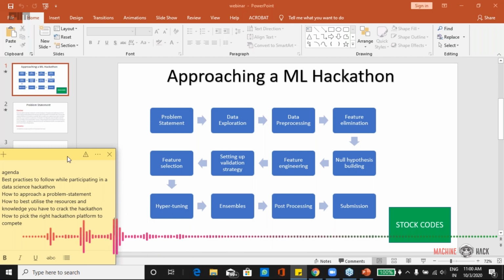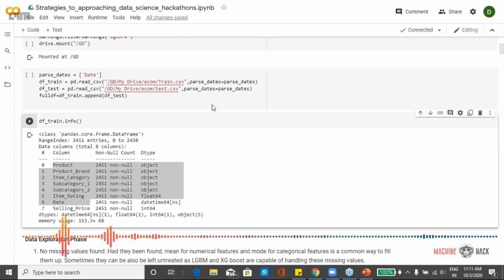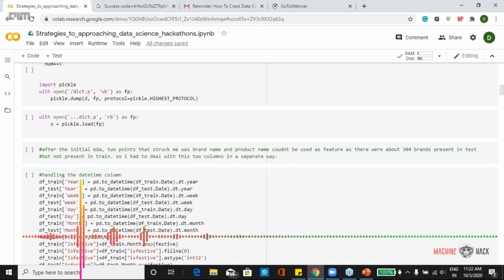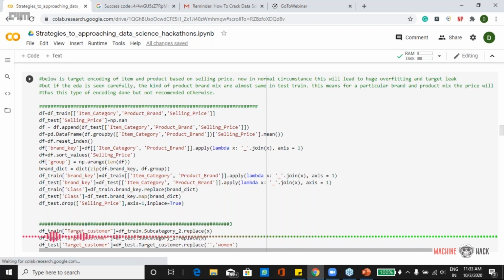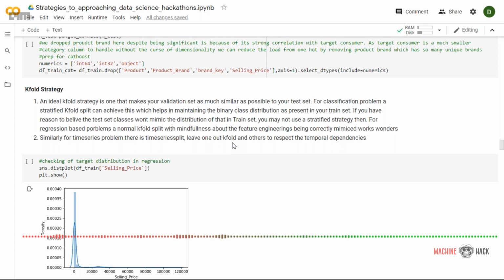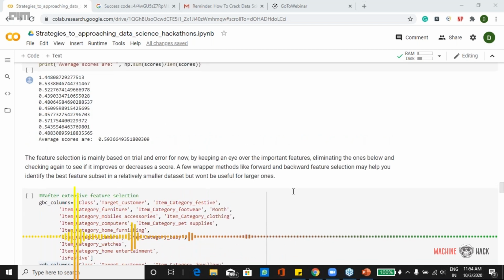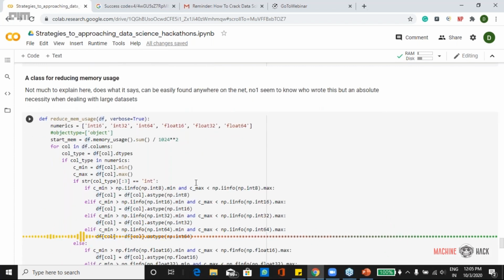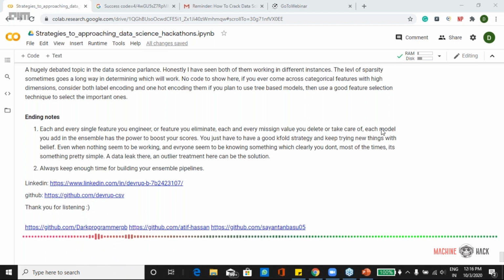How To Crack Data Science Hackathons | Webinar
to participate in Machine learning Hackathon.

Hackathons have evolved to be one of the key ways for data scientists to learn new skills, practically apply their skills, get a hands-on solving business-centric problem, build a community, and more. Not just a way for boosting the skills, hackathons have also become one of the crucial tools for companies to hire candidates for internships and even full-time employment.

Addressing the growing popularity of hackathons, there are several hackathon platforms available today for data science enthusiasts to compete on. While there are many resources available, it can be overwhelming for candidates, especially newcomers to fit right into hackathons. There can be challenges such as finding the right project to work according to the skills to even becoming a part of the team.

To address some of the commonly faced challenges that participants face such as the kind of coding skills required, picking the right platform, approaching the problem-statement, and more, Analytics India Magazine in association with MachineHack will be conducting a webinar on ‘How to crack data science hackathons’.

It will be conducted by Devrup Banerjee, PGDM, Great Lakes. He is also a GrandMaster at the Machinehack platform. Banerjee will take the participants through the nuances of cracking data science hackathons. He will take through pointers such as:

Best practises to follow while participating in a data science hackathon
How to approach a problem-statement
How to best utilise the resources and knowledge you have to crack the hackathon
How to pick the right hackathon platform to compete
Q&A with the participants